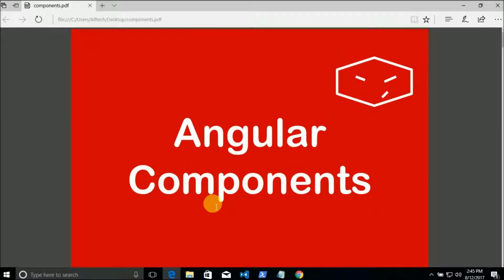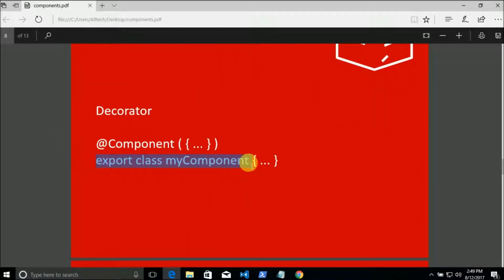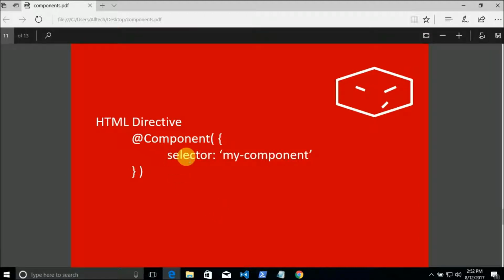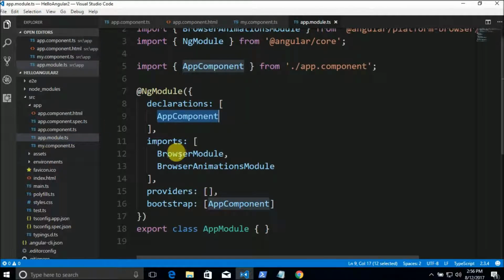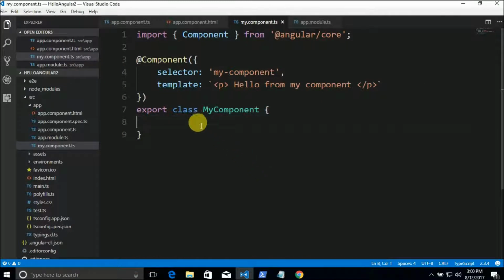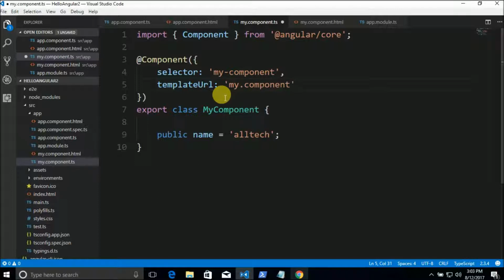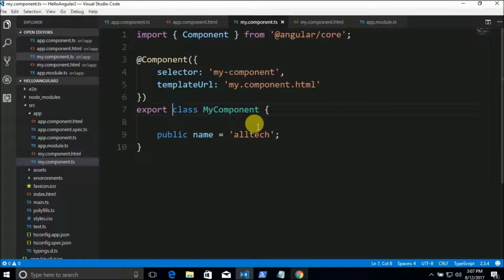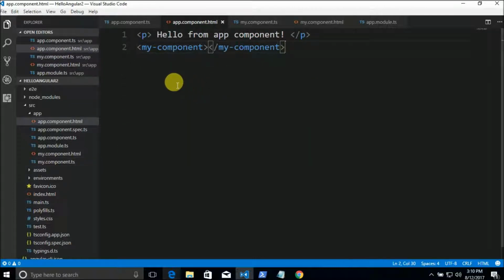create component in angular 5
Basics of angular component.